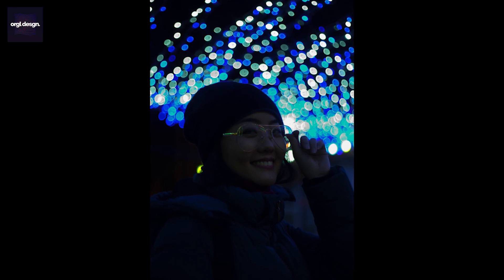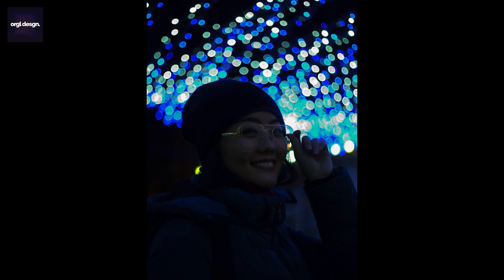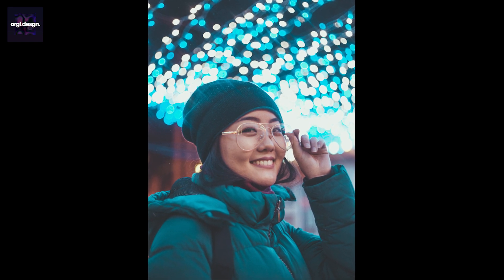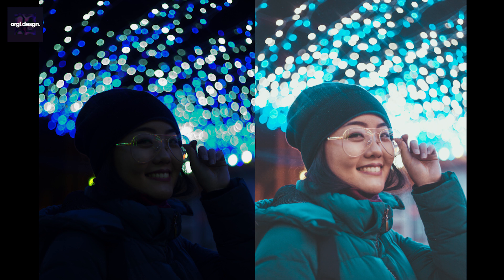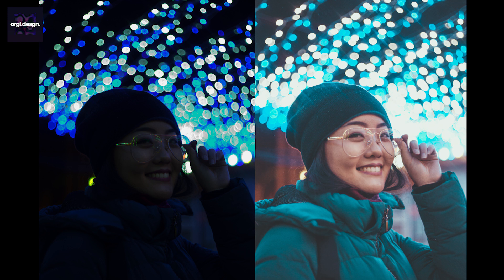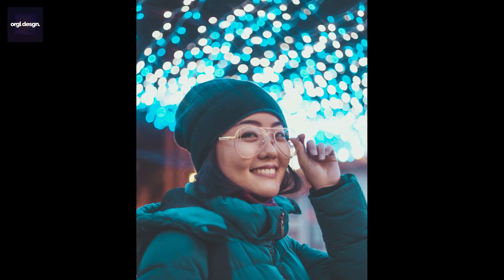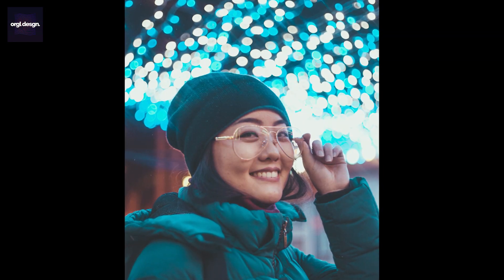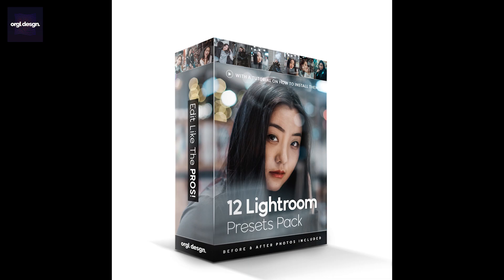How to Edit Night Photo Under One Minute in Adobe Lightroom With Raw Image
My Main Camera
My Second Backup Camera
My FAVOURITE Lens Ever
The Lens I am currently using right for EVERYTHING
The Nifty 50 Lens
The Mic I Use For Voice-Over
The Mic I Use
The Boom Mic I Plug into My Camera

Brandon Woelfel